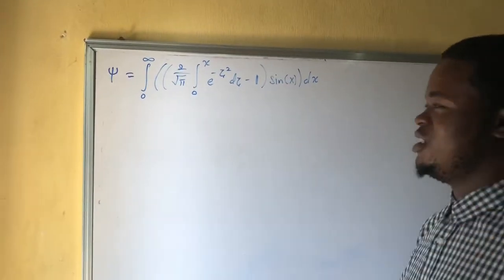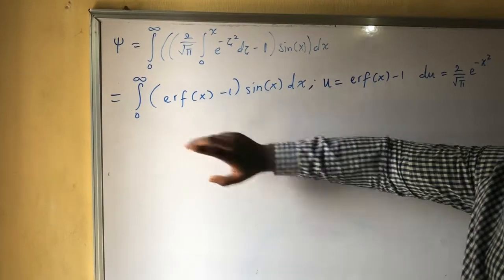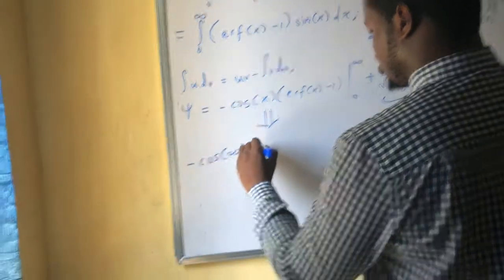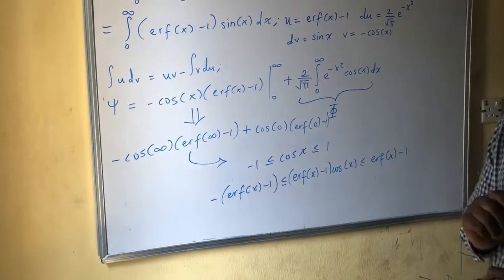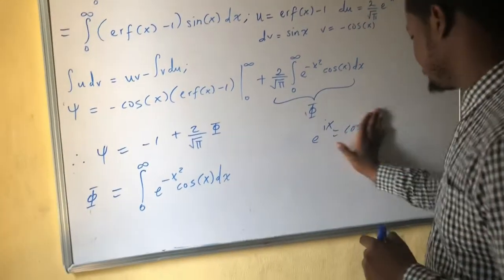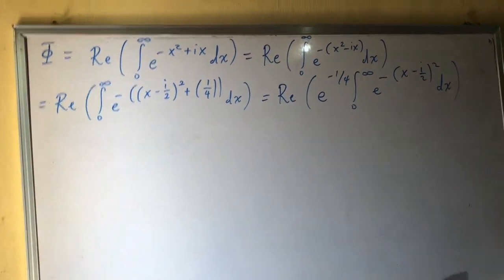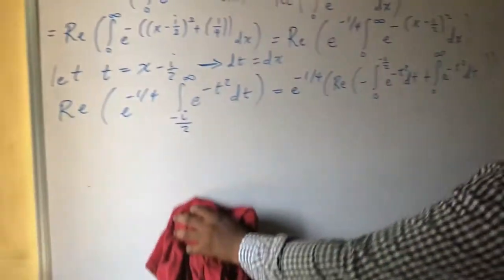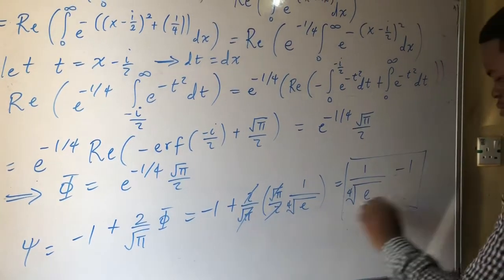Integral Product of the error function and sine function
The video is intuitive enough I hope you enjoy it